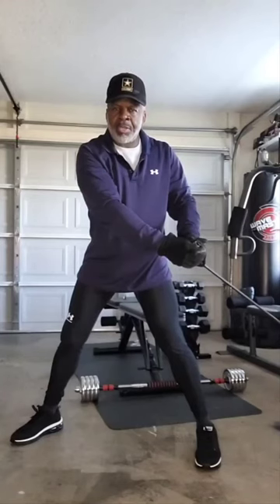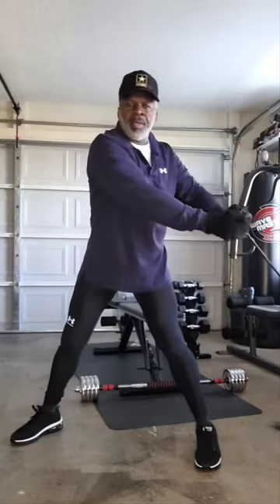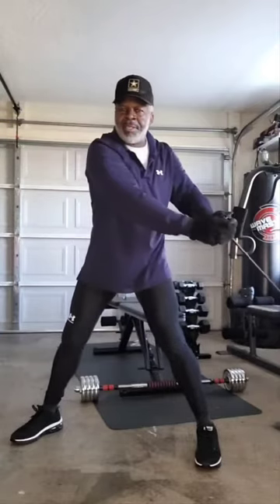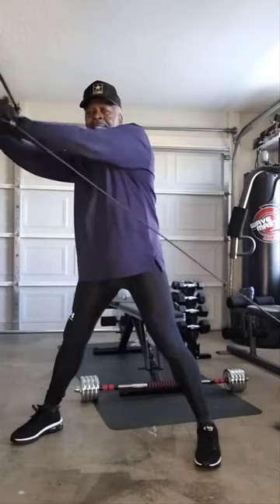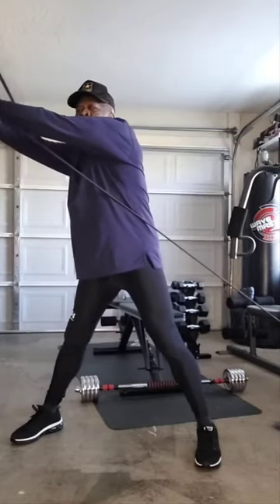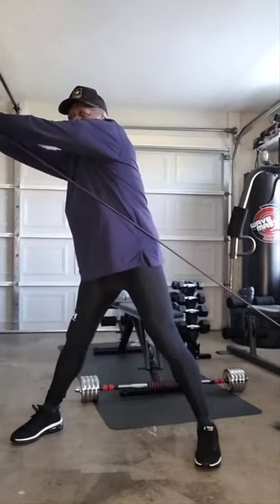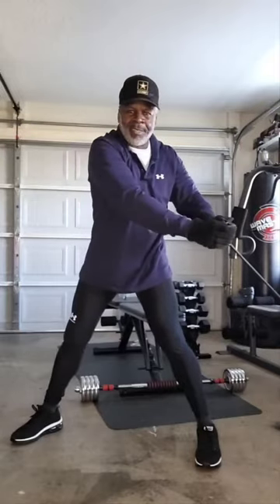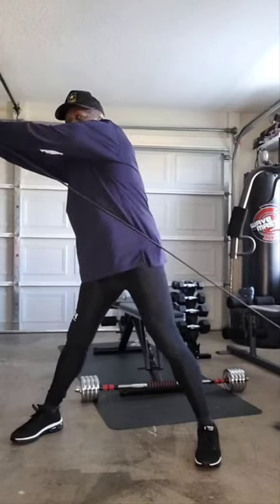10 Minute Abs Workout: Destroy Love Handles with Resistance Bands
This 10 minute abs workout will help you destroy love handles using resistance bands. Get ready to sculpt your core and strengthen those obliques!
Get rid of those pesky love handles with this 10-minute abs workout using resistance bands. Say goodbye to muffin tops with these effective exercises!
Get ready to destroy those love handles with this 10 minute abs workout using resistance bands! Strengthen and tone your obliques with this effective and challenging workout for both men and women.

Say goodbye to stubborn love handles and hello to a stronger, tighter core with this targeted resistance band workout. Whether you're at the gym or at home, this quick and effective routine will help you achieve your fitness goals and get rid of those pesky love handles for good!
Looking for a quick and easy way to tone your belly? Look no further than this 10 minute abs workout! In just 10 minutes, you'll be able to work your abs to the fullest with resistance bands.

This fitness motivation workout is easy to follow and will help you tone your belly in no time. If you're looking for a quick and easy way to improve your fitness, then this resistance band workout is perfect for you!
Do you struggle with having love handles? Check out this 10 minute abs workout that uses resistance bands to help you tone your obliques and achieve a flat stomach!

This resistance band workout is a great way to motivate yourself to stay in shape and slim down. It only takes 10 minutes to complete, so it's perfect for a quick and easy workout. If you're looking for a fitness motivation to help you reach your goals, then this resistance band workout is the perfect solution!

Youtube.com/@MasterFitness-WLee